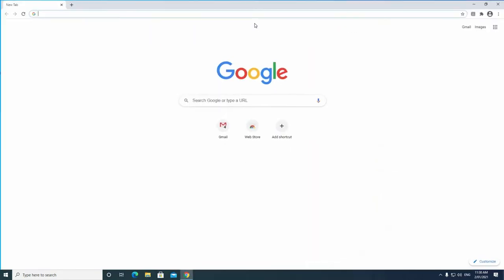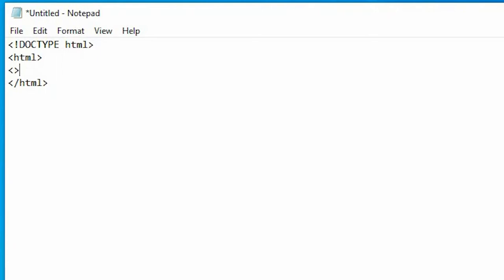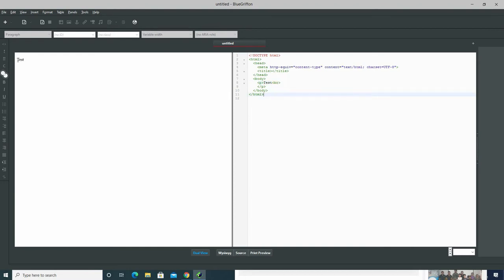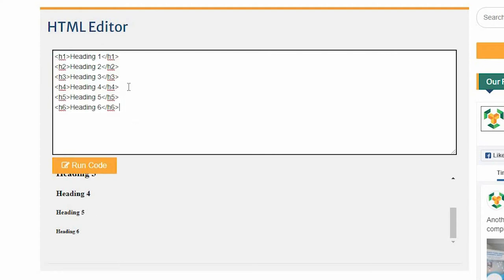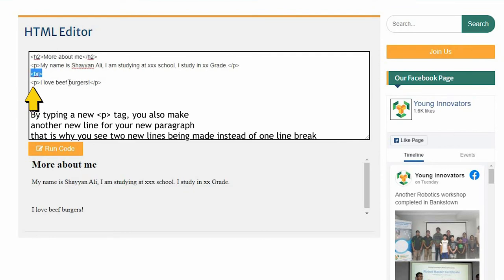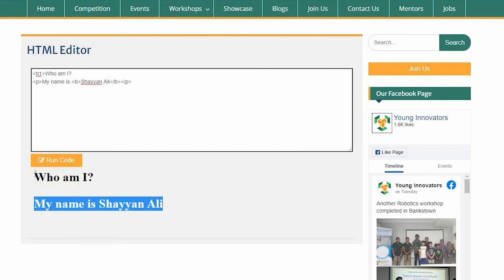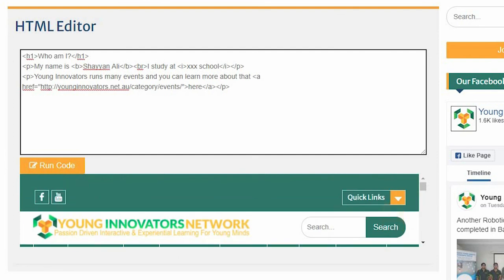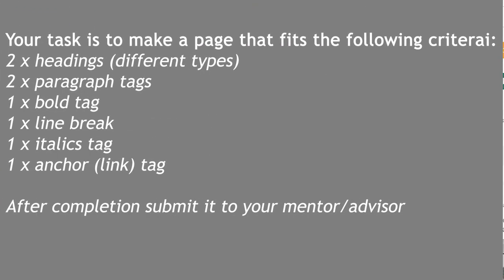Learning HTML Module 1 - part 1